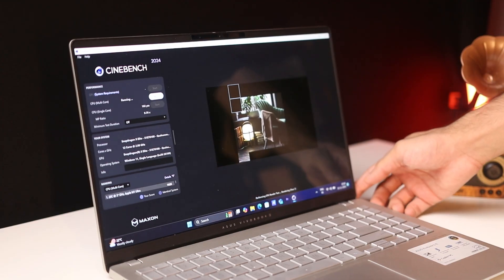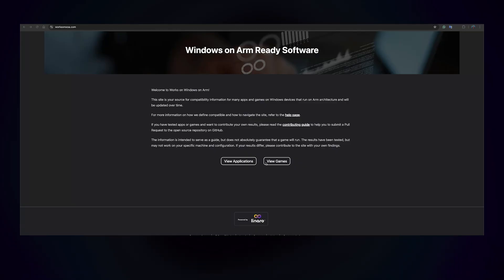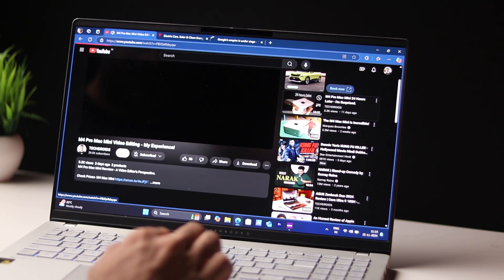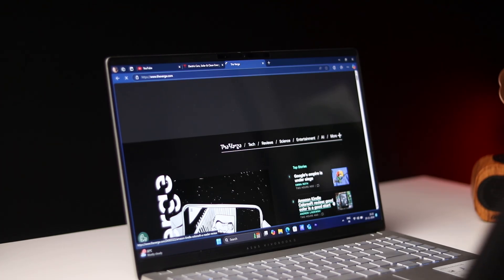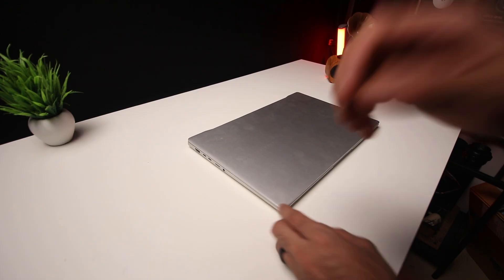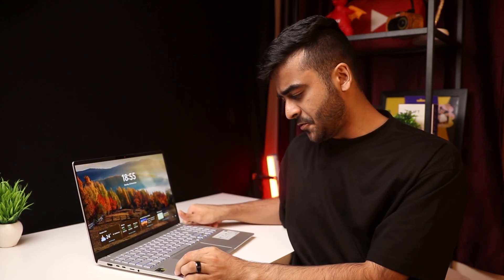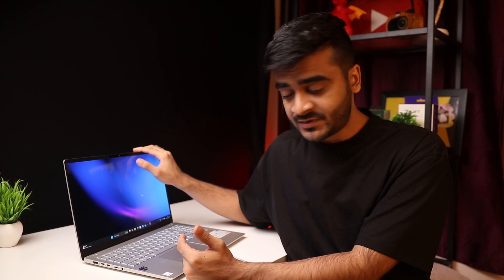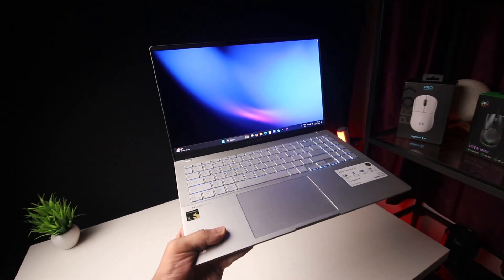Asus Vivobook S15 OLED Review - Snapdragon X Elite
Asus Vivobook S15 OLED Snapdragon X Elite Review. Is Windows on ARM Ready?

check prices on Amazon (US)
Amazon (India)

0:00 Vivobook S15 Snapdragon X Elite
0:33 Specs
1:06 Benchmarks
1:39 Software Compatibility
2:43 Video Editing
4:04 Graphics Performance
5:04 Gaming on ARM
6:15 Battery Life
7:04 Thermals
8:11 Design & Build
9:59 Ports
10:45 Keyboard & Trackpad
11:17 Copilot
11:42 Webcam
12:46 Speakers
13:47 Display
14:51 Final Thoughts

Music Credits -
Watch:    • Too Sweet — IVAAVI | Free Background ...